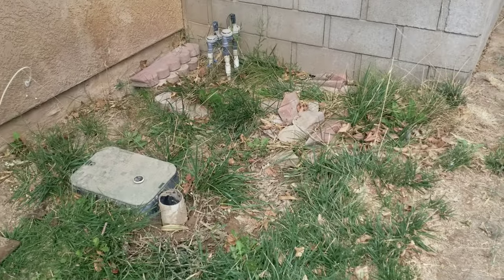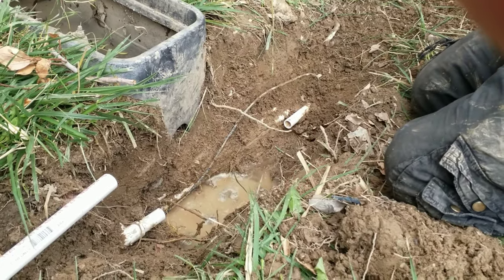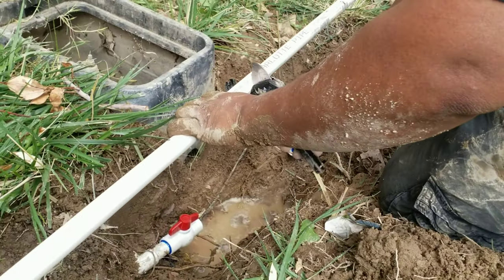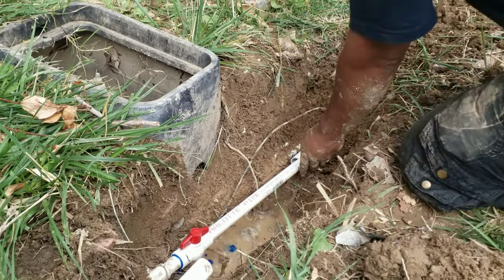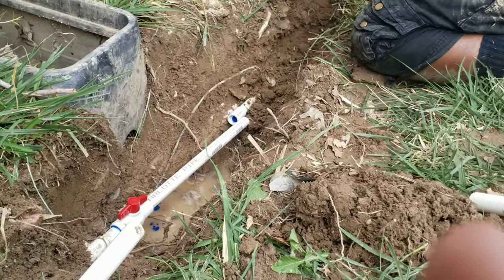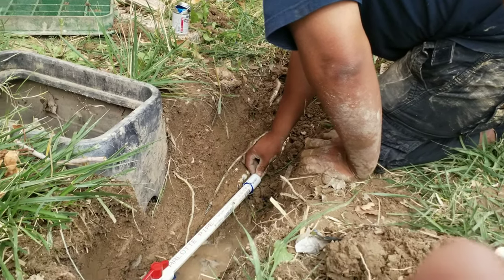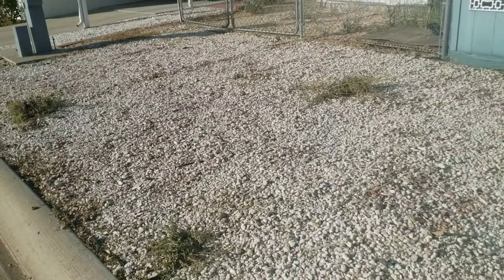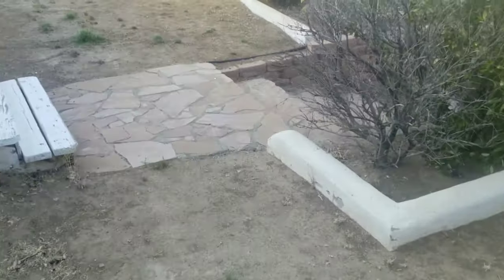Shut-off valve Irrigation fix | Money Making Mondays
Here you see us in the Triple MMM Money Making Mondays Were we Make sure we set the tone by making it a strong Productive Monday.
Thanks to all for watching our channel Atrocities upon Cities where you see progression of our rise in business Thanks To all Family and Friends. AuC Aaaaaaaammmmiiiiigggggooossssssssssss!